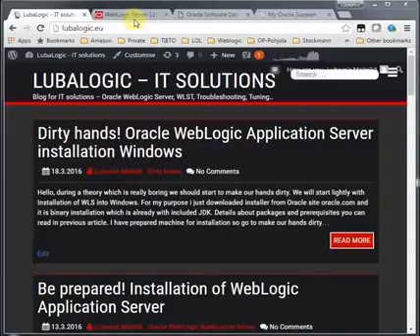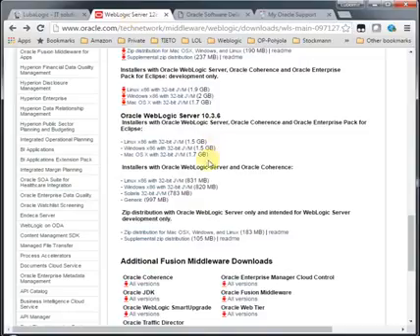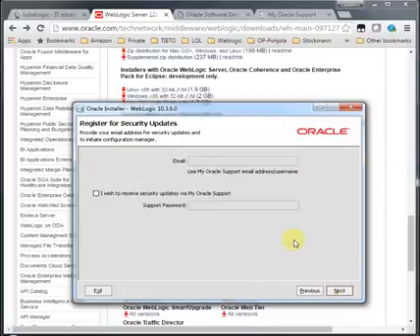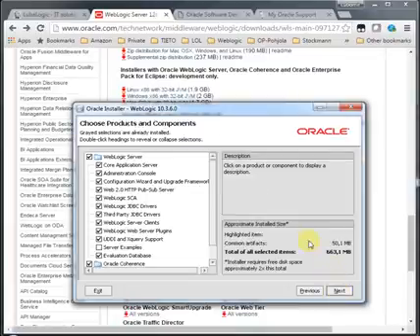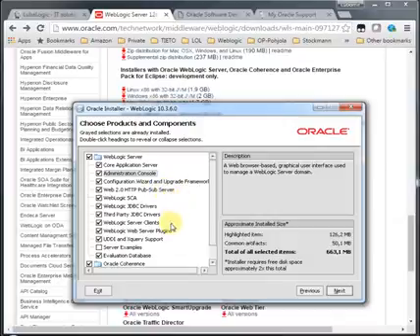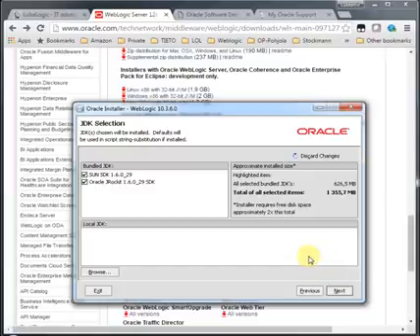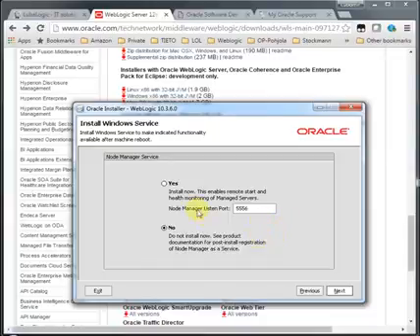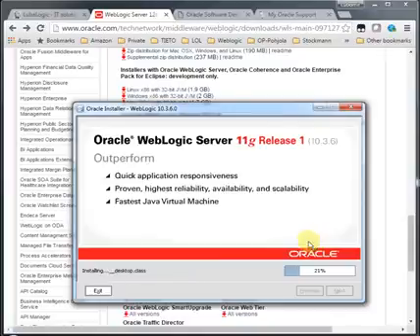WebLogic Server 11g